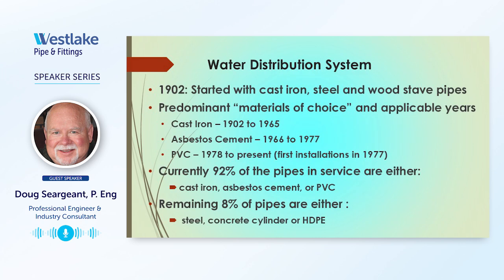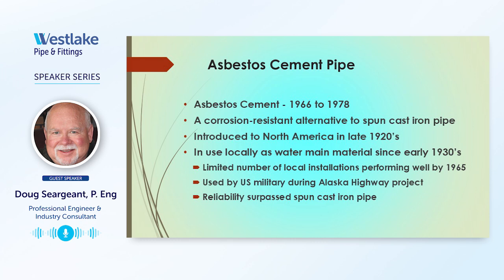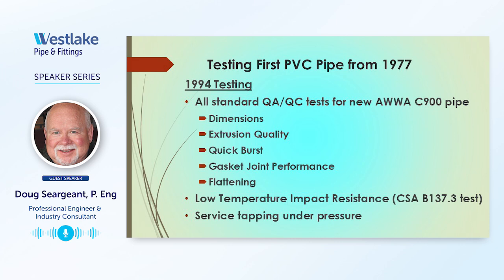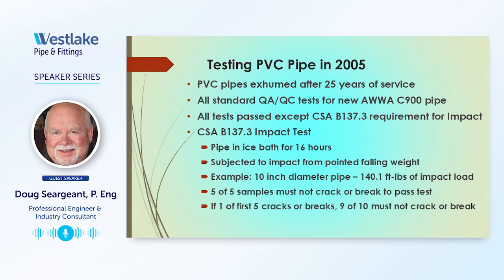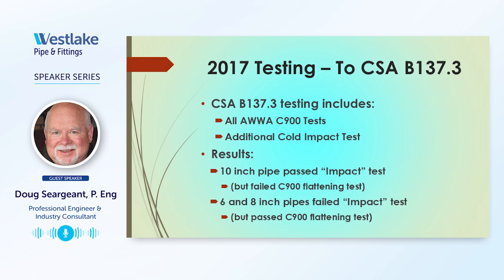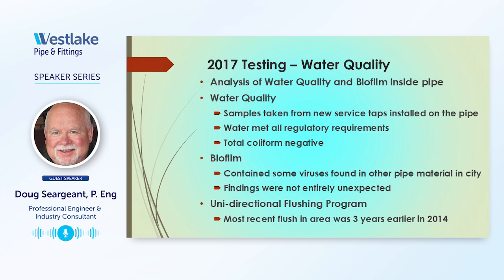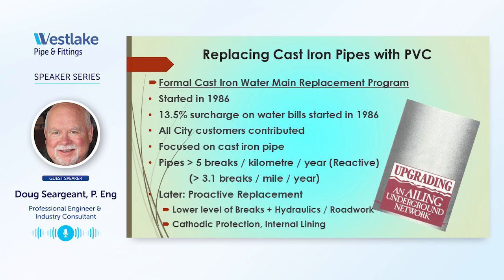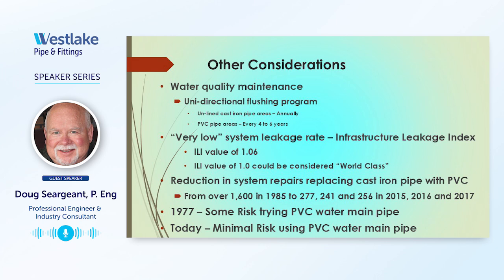PVC Water Main Pipe Building a Legacy of Successful Service-Doug Seargent | Westlake Pipe & Fittings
In this presentation, Doug Seargent, Engineer at EPCOR Edmonton, shares insights from nearly 25 years of research and testing on PVC water main pipes, showcasing the long-term durability and performance of PVC pipes in real-world municipal water systems.

📌 What You’ll Learn in This Video:
• Key findings from tests on PVC water main pipes after 40 years of service
• Overview of additional tests conducted over nearly 25 years on PVC pipe materials
• Insights from actual water utility experiences using PVC pipes for municipal water distribution
• How PVC pipes continue to outperform other materials in terms of longevity, cost-effectiveness, and maintenance

👤 Speaker:
Doug Seargent
Engineer
EPCOR Edmonton